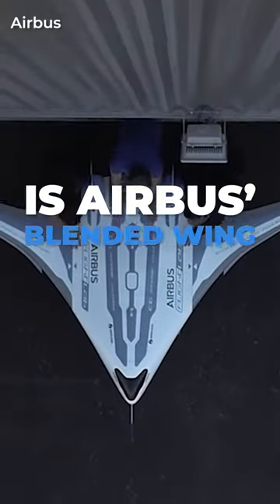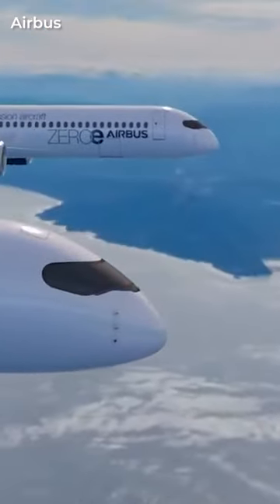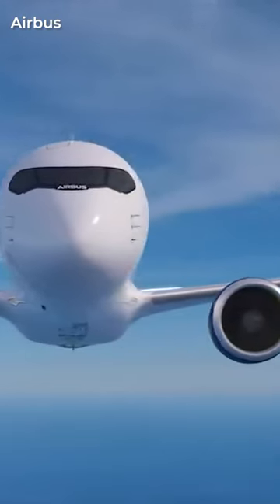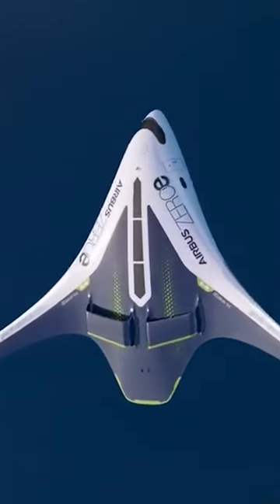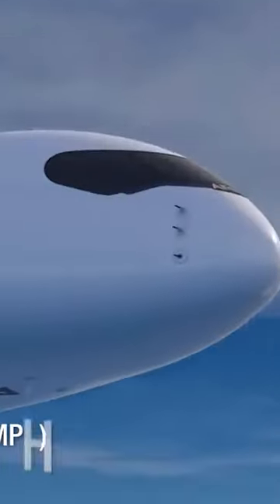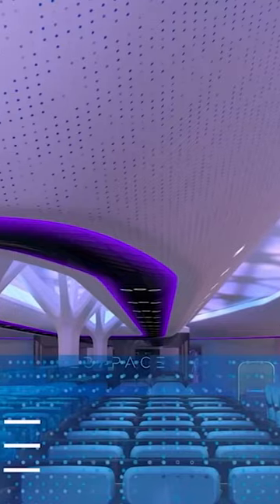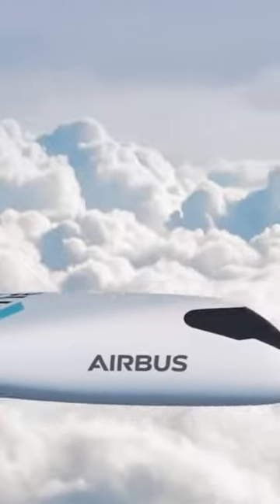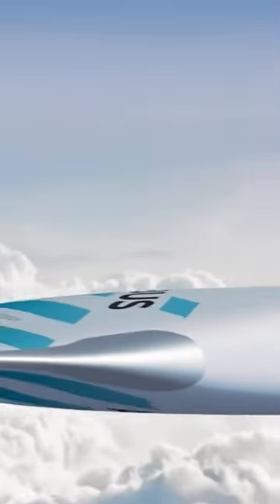Airbus' Blended Wing Hydrogen Plane: Doomed From the Start?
Edited by: Luca Hideo Okido.